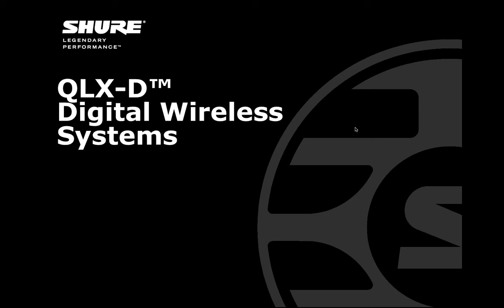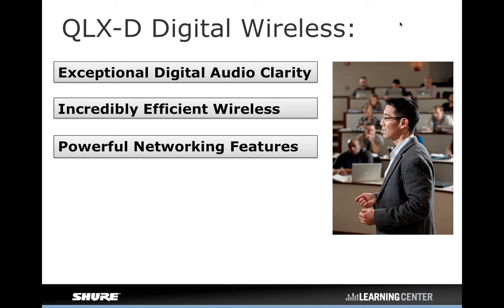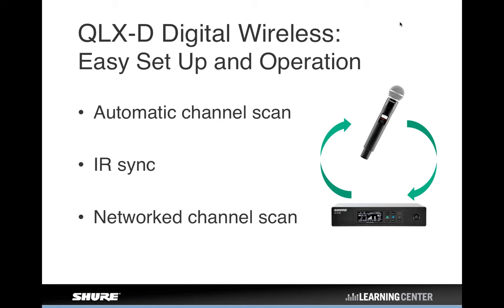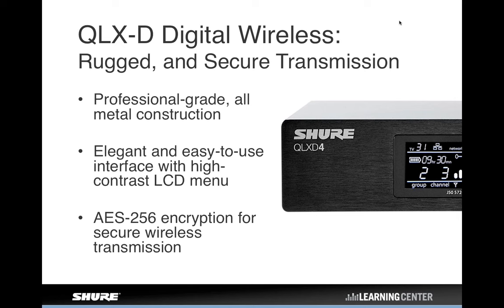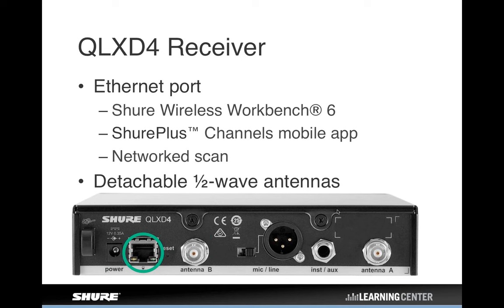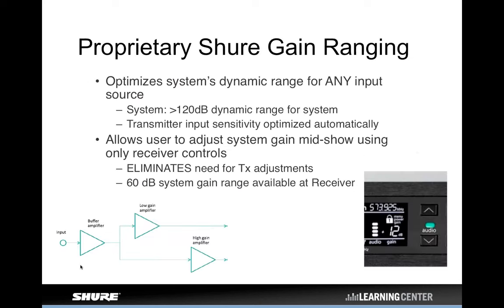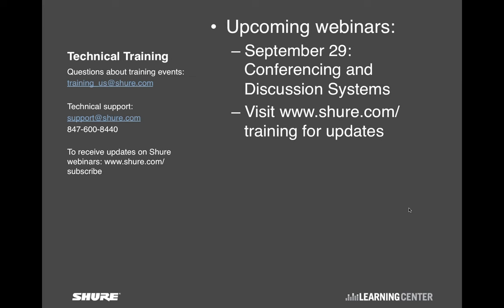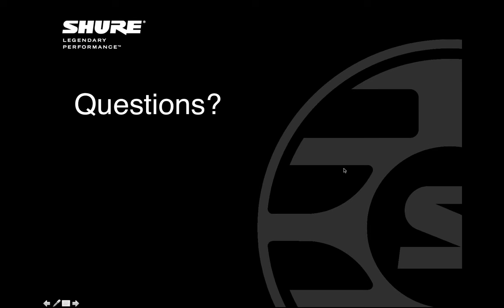Webinar: QLX-D Digital Wireless System Overview | Shure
We’re always cooking up something new over here at Shure, and you could say our latest wireless offering, QLX-D™ Digital Wireless, is fresh out of the oven. Now shipping, this powerful little system has a lot of features similar to its big brother, ULX-D®. Join us in this overview to learn all about what QLX-D can do and if it’s right for your application.